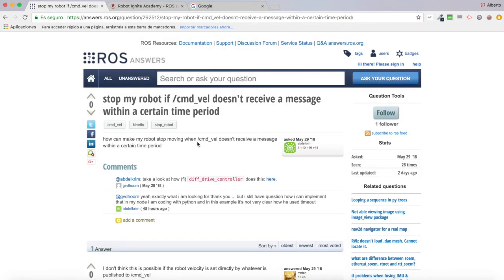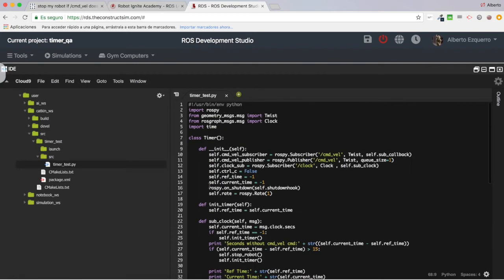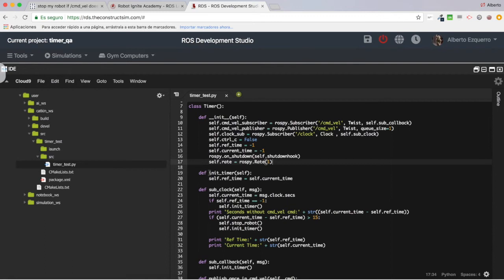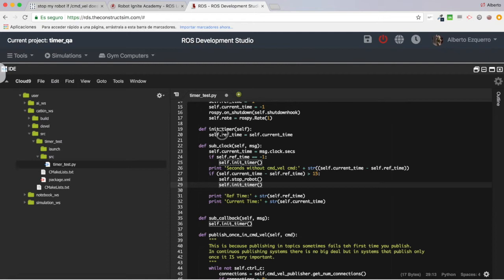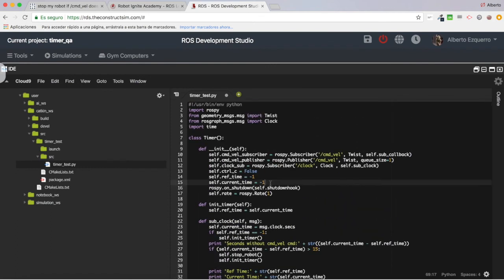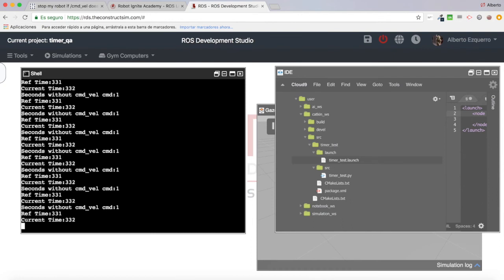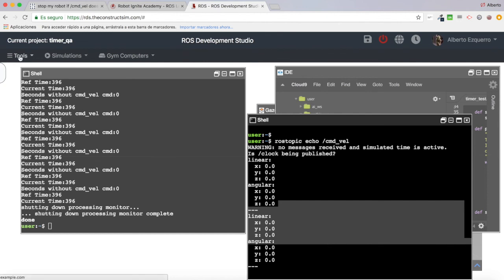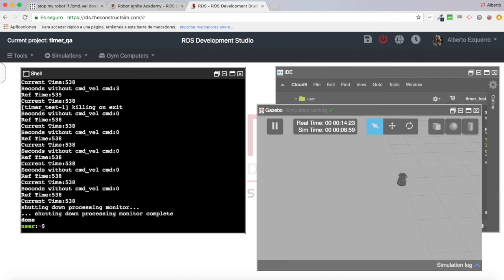[ROS Q&A] 127 - How to stop robot if /cmd_vel doesn't receive any message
In this video we are going to see how to create a Python script that stops a robot if no message is received in the /cmd_vel topic after a certain period of time.

This is a video trying to answer the following question posted at the ROS answers forum.

// RELATED LINKS

▸ You can get the code and the simulation of this video ready to be used in the ROS Development Studio following this